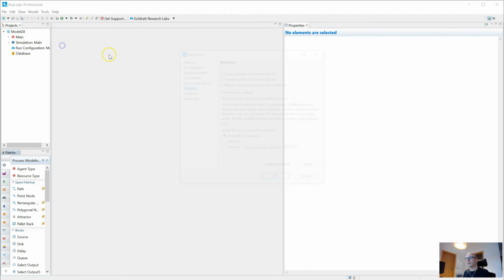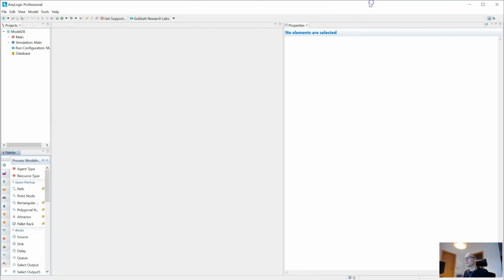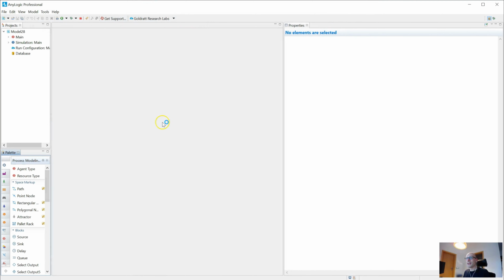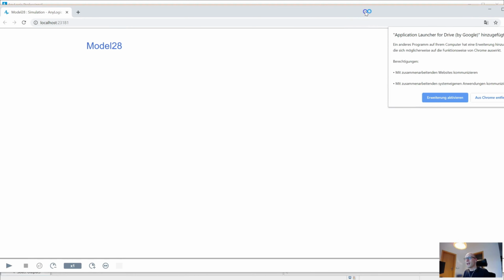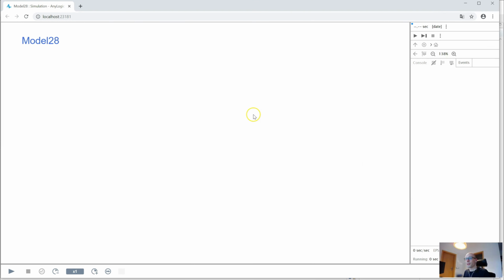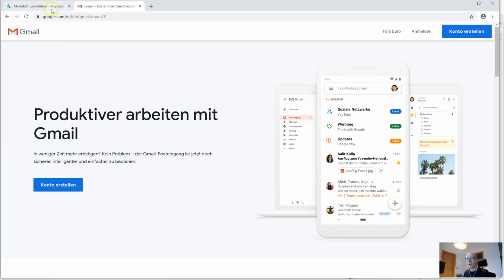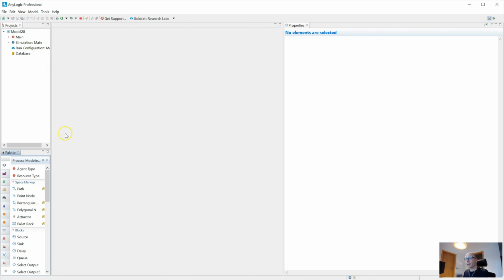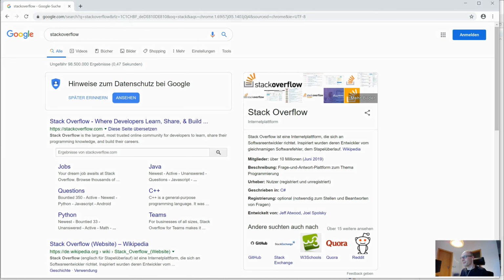How to use Chrome or any other browser for running AnyLogic models... And why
A viewer remarked that I am not using the default Chromium for my AnyLogic model development. Learn how to set this up and why you should do it (hint: it is not only about speed)